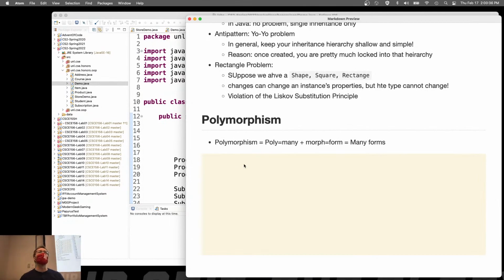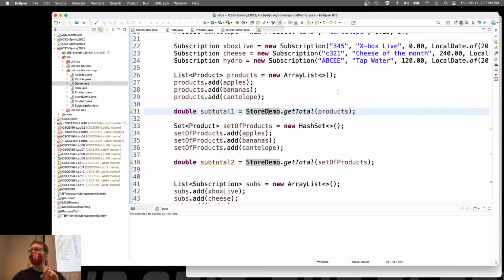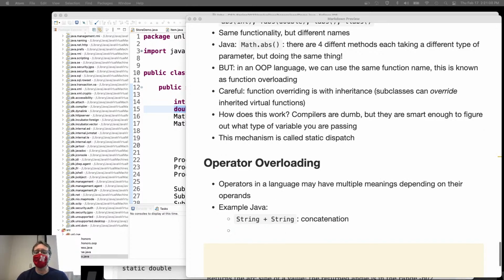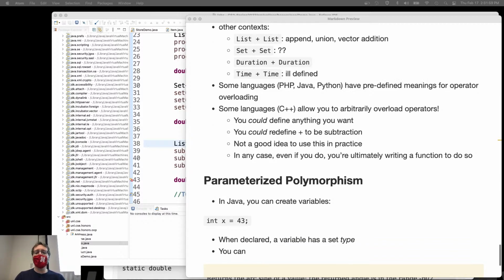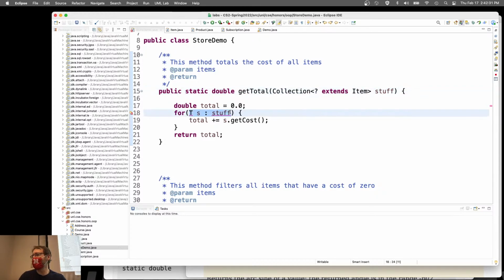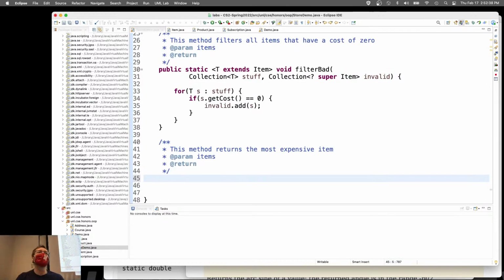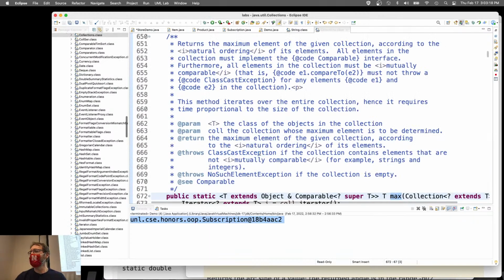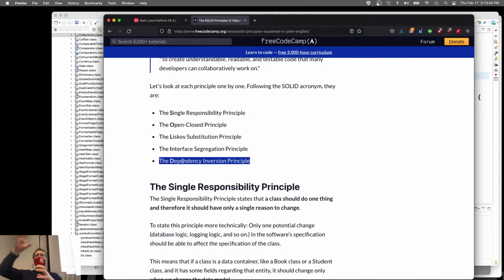2.4 - OOP - Polymorphism (2022/02/17)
We continue with polymorphism